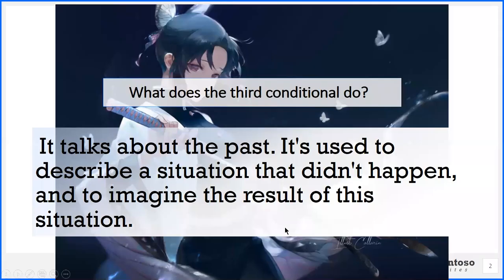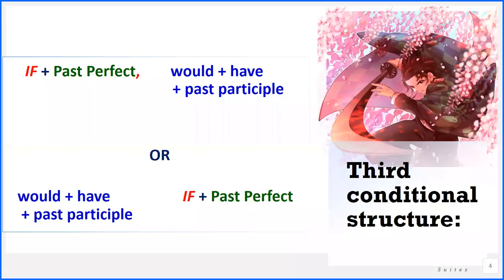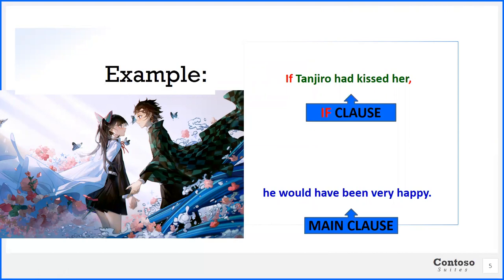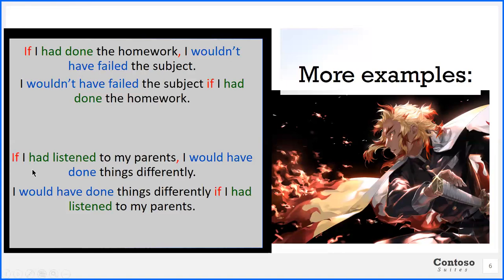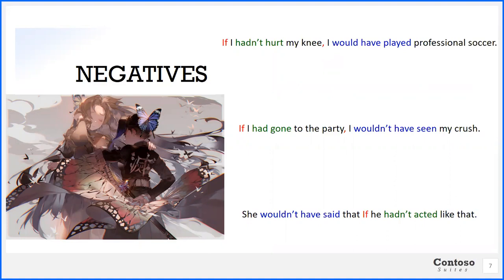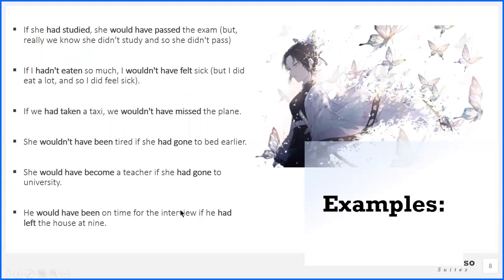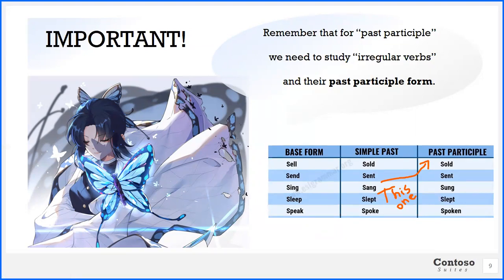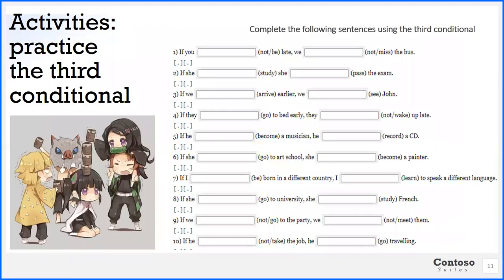Third Conditional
Hello, students! Here is a video presentation of the topic we covered in our Zoom session. Remember, if you have any questions, you need to send me a msg or email, and I will be more than happy to answer it to the best of my abilities.